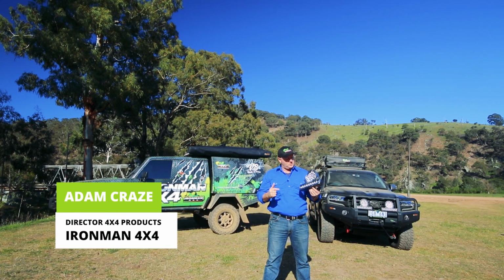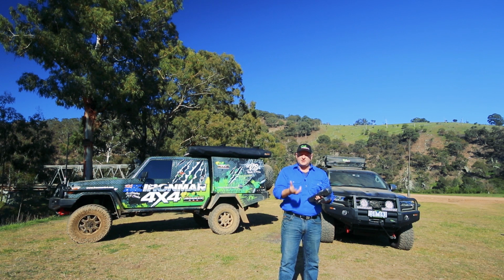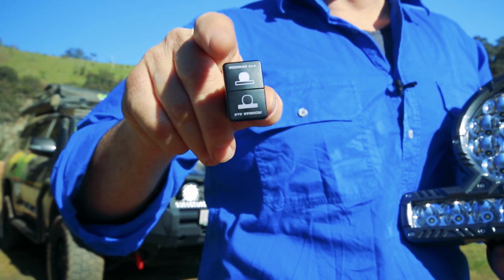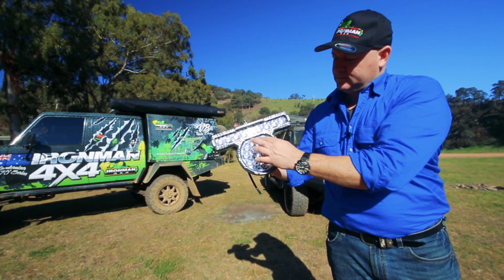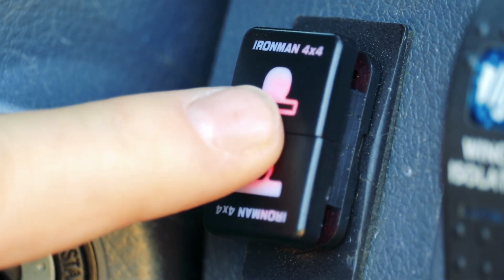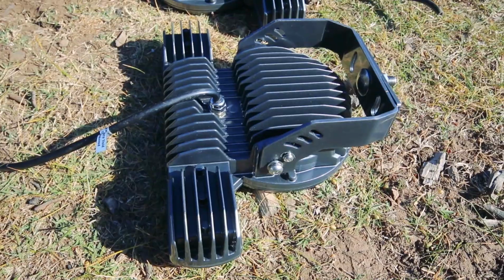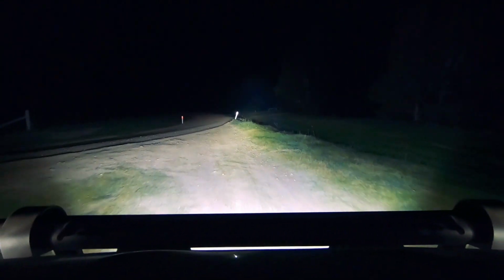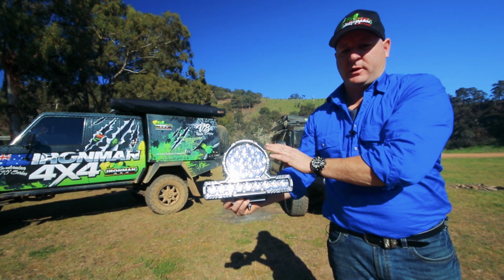MEGATOM 2-in-1 Driving Light from Ironman 4x4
Adam Craze, product manager of Ironman 4x4, introduces our newest invention, the MEGATOM 120W 2-in-1 Tri-mode operation LED Driving Light

We've combined a 45W Lightbar with a 75W Spotlight which can be orientated in with the lightbar positioned at the top or bottom, thanks to the unique multi-positional mounting bracket.

Independent light operation via unique tailormade switch only takes up one space on your dashboard and can also be orientated the same way as the light bar. (Wiring Loom sold separately).

- 90 degree beam spread via 5W high lux output Osram LED’s.
- Rated to IP67 and IP69, capable of submersion and high pressure water blasts with complete protection from dust.
- Housing manufactured from heavy-duty diecast alloy with shockproof polycarbonate lenses.
- Operating voltage 10-30V DC.

Suggested loom part number IWHL004.